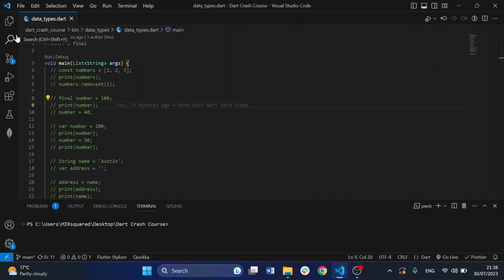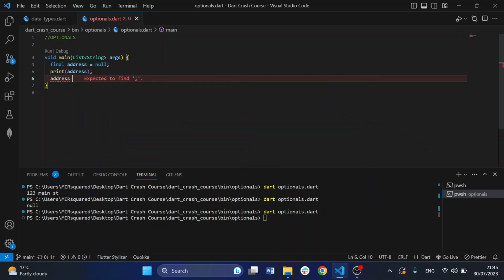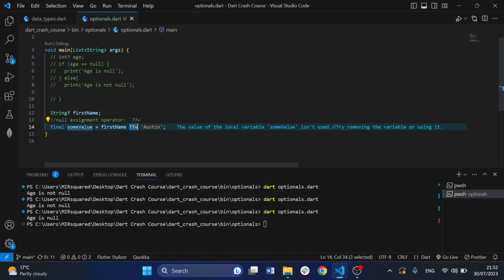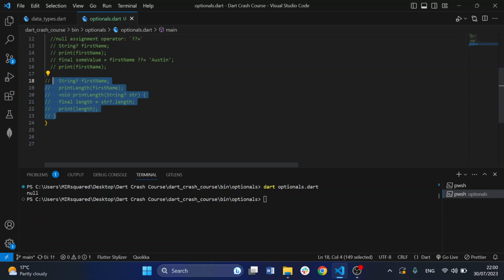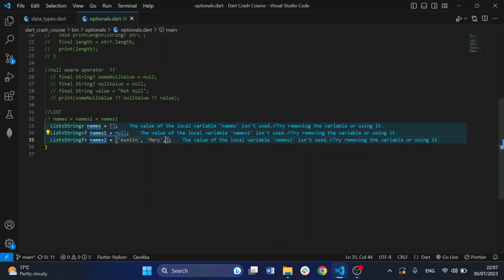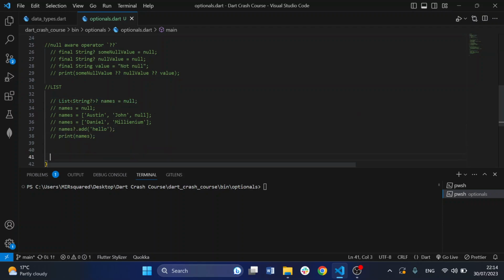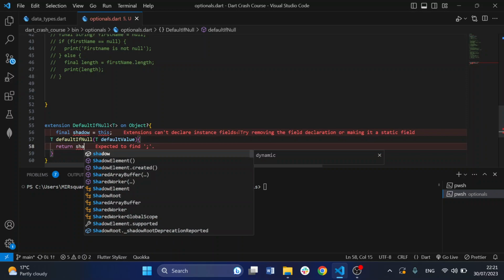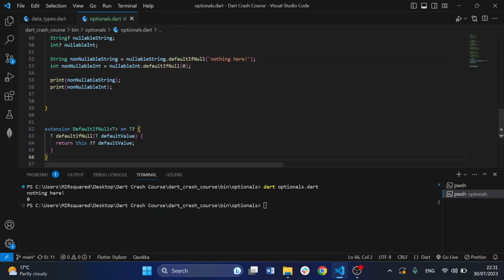Dart Optionals: Handling Null Values with EASE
In this Dart Crash Course, we will delve into the world of optionals, a powerful feature that allows us to handle null values with ease. Dealing with nulls can be tricky, but with Dart's optional types and operators, you'll learn how to safely navigate through potential null references and ensure smooth execution of your code.

Join us as we explore different scenarios where optionals come into play, understand the nuances of nullable types, and discover practical techniques to avoid null-related errors in your Dart projects. Whether you're a beginner or an experienced developer, this comprehensive guide will equip you with the knowledge and tools to make your Dart code more robust, reliable, and null-safe. Get ready to harness the full potential of optionals in Dart and elevate your programming skills to new heights. Let's dive in!